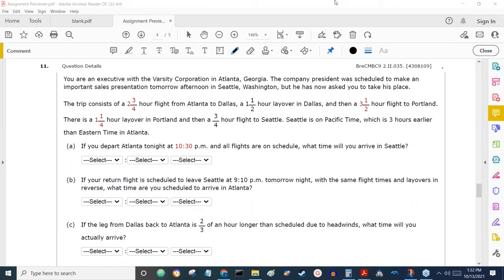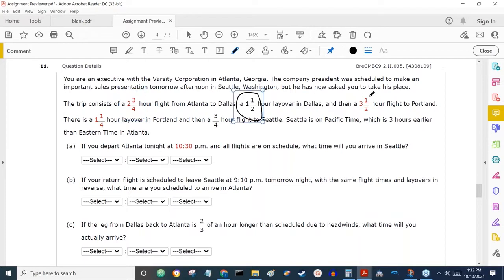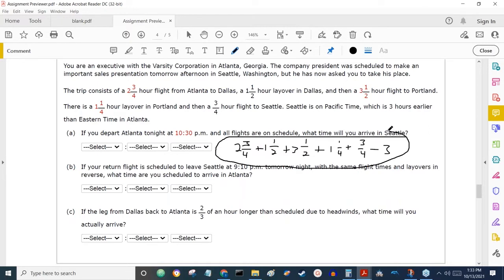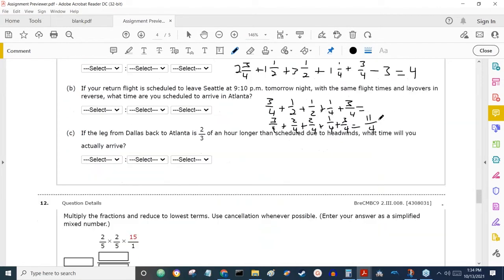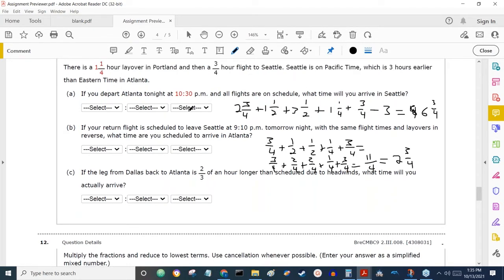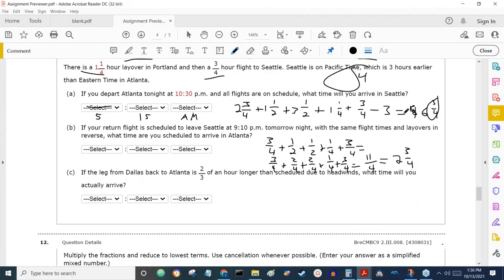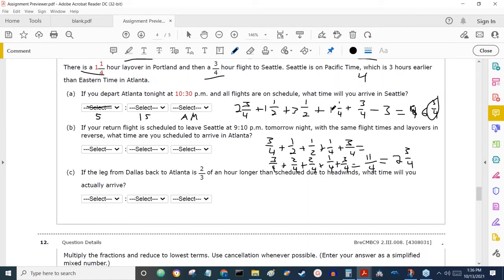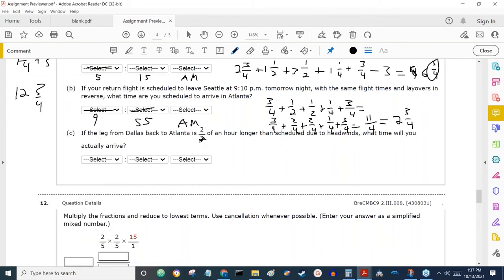Time Change Question